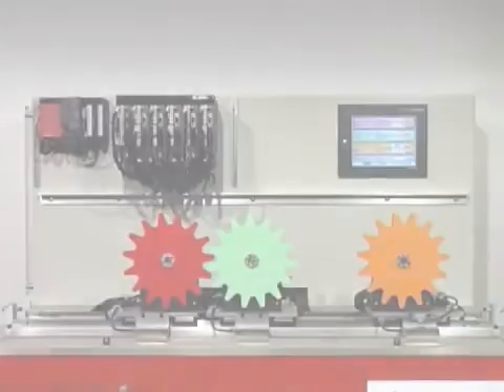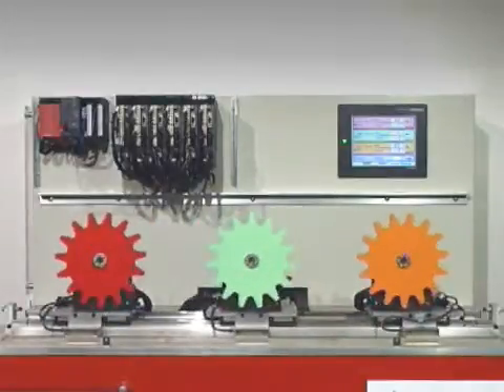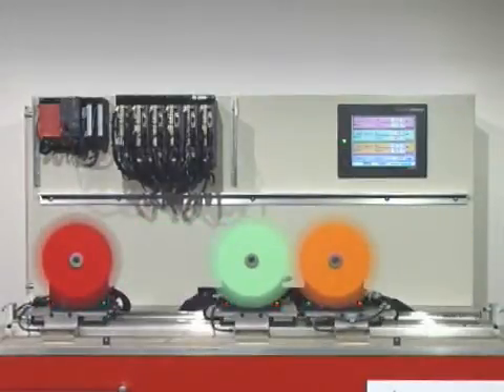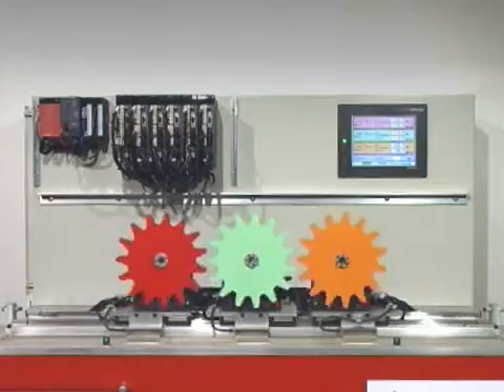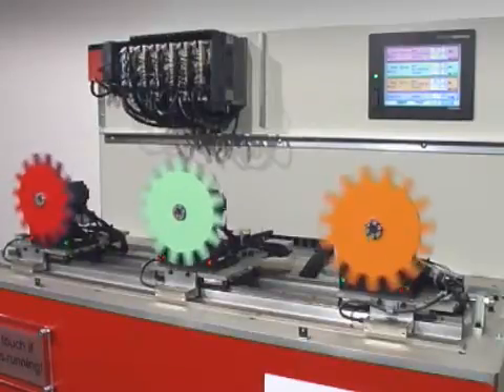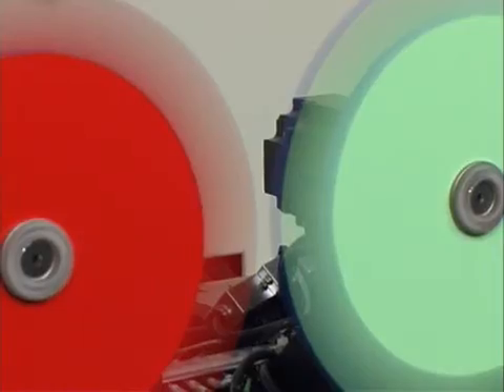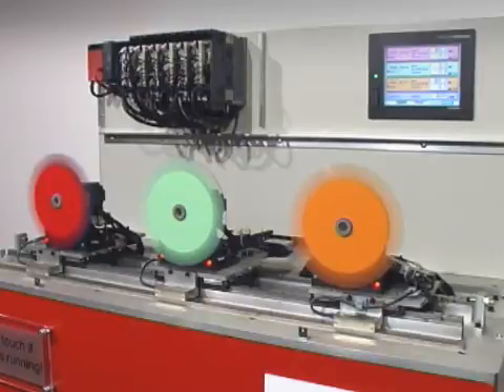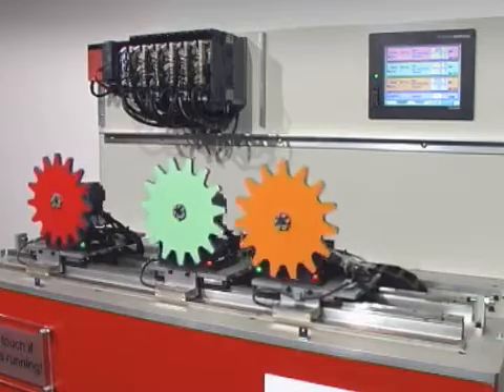Mitsubishi Motion Controller Q172H Q173 MR-J3B Servo Amps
Demonstrating the latest development in Servo control technology, Mitsubishi Electric have built this rig consisting of: 6 high speed MR-J3B Servo amps, GOT 1000 HMI and a Q172H motion controller.

Communicating over a Fiber Optic network [SSCNET], this video illustrates 6 axes of high speed, high accuracy synchronized motion. Three of the Servo Amplifiers drive the linear Servo axes, while the remaining three power Mitsubishi HF-KP Servo motors, boasting high resolution Encoders offering 262,144 pulses per revolution output which allows for accurate control over position, torque and speed.